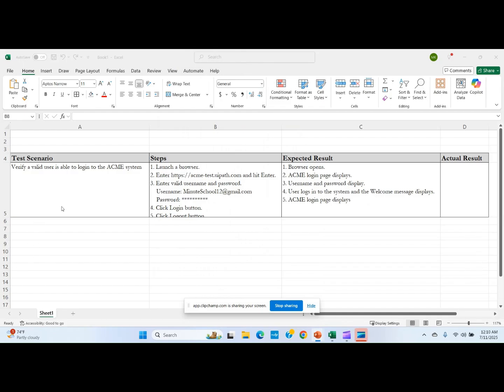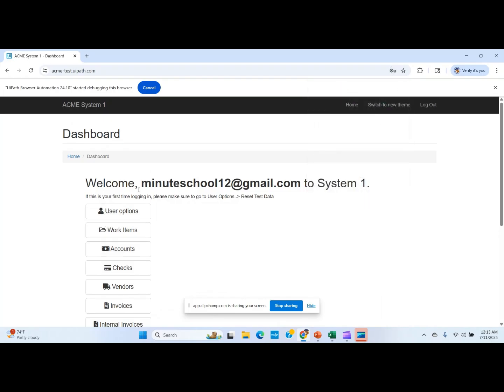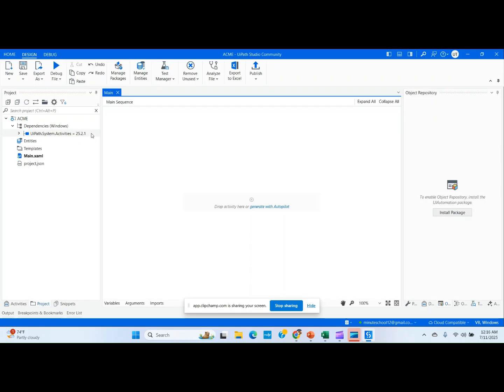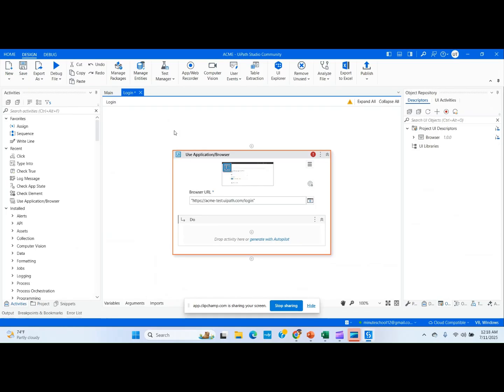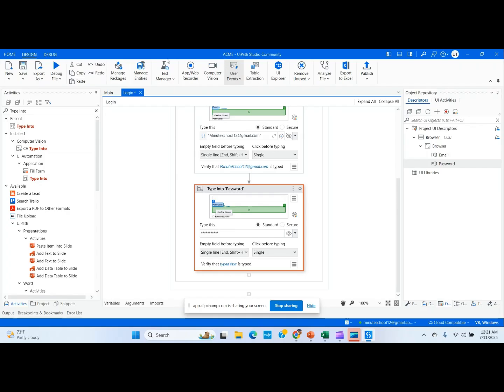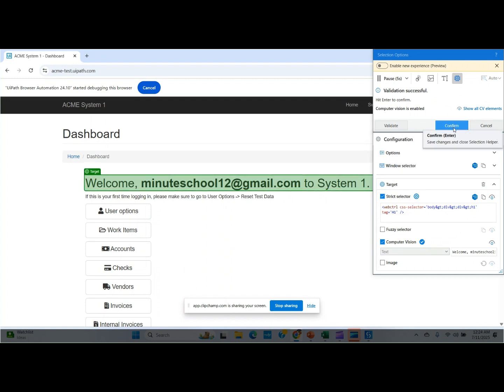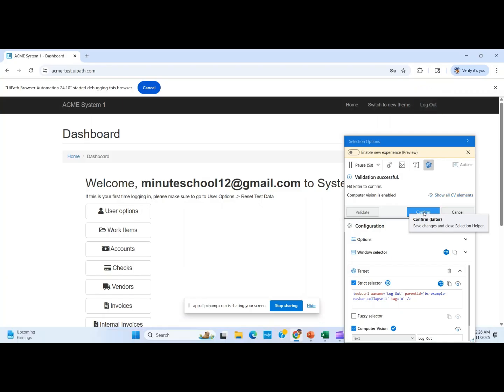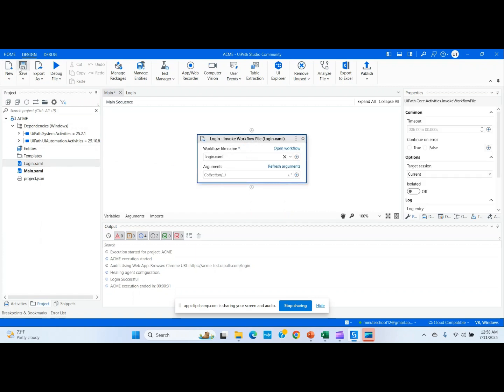UiPath | How to Automate Manual Test Cases with UiPath Step-by-Step Tutorial for Beginners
Learn how to streamline your QA process, reduce human error, and boost efficiency with real-world examples. Whether you're new to UiPath or refining your RPA skills, this tutorial sets you up for success.
📍What You’ll Learn:
- Why manual testing can be automated
- How to identify test cases suitable for automation
- Step-by-step UiPath implementation
- Tips for maintaining and scaling automated workflows